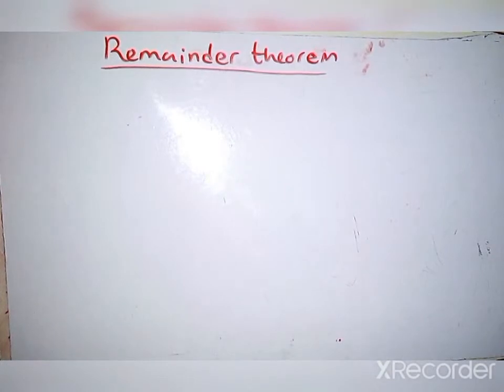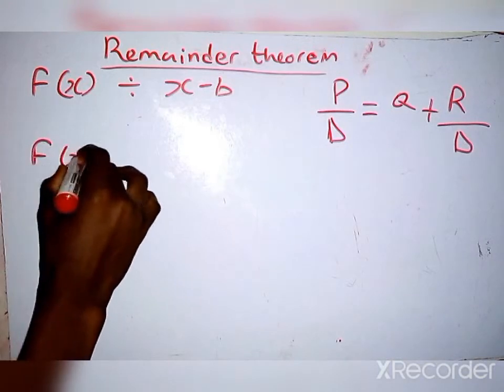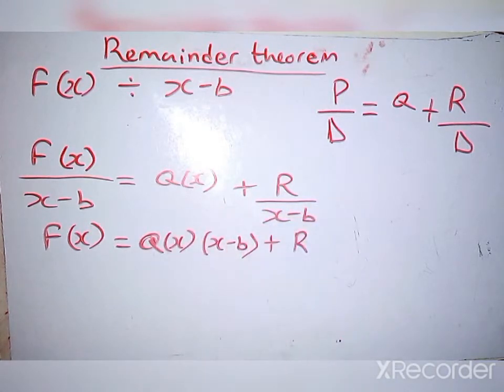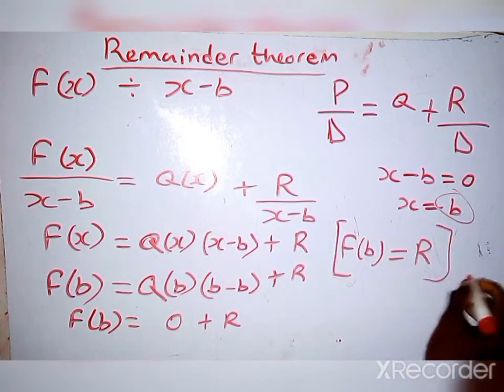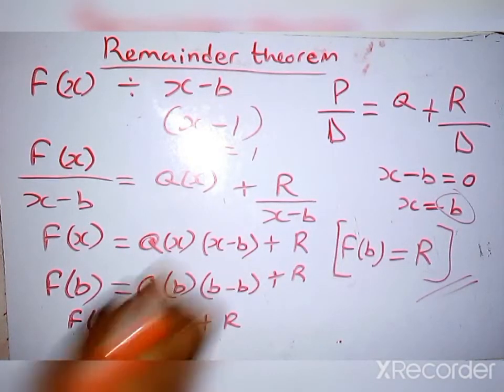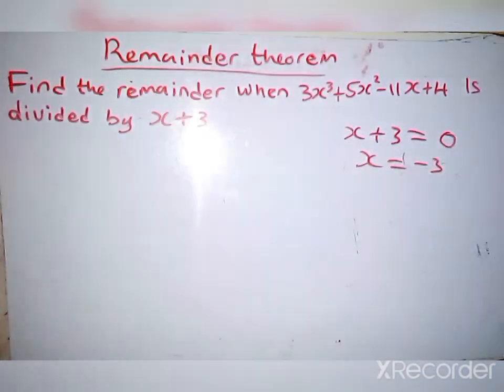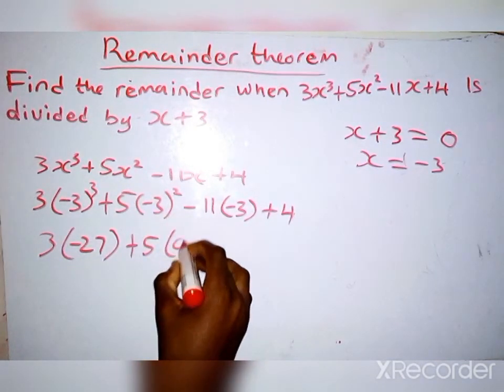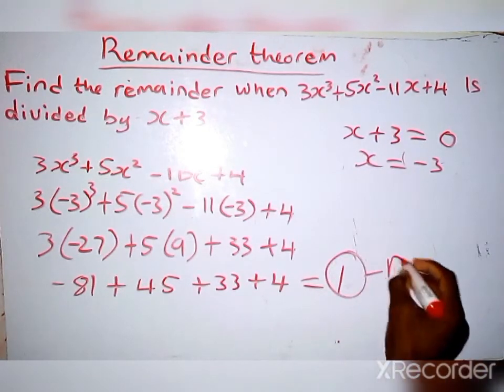Remainder Theorem.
in this video ,you will learn how remainder Theorem is derived , and also How to use remainder Theorem.
please if there's any question kindly
drop the question I. the comments section 📲.

*@Aaray mathematics and physics class*